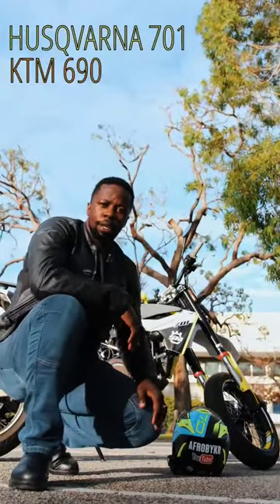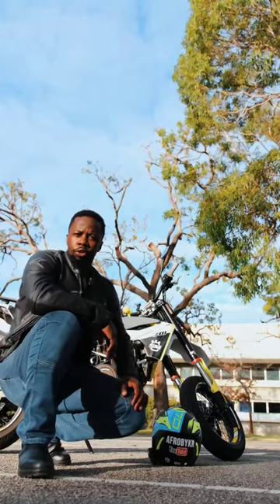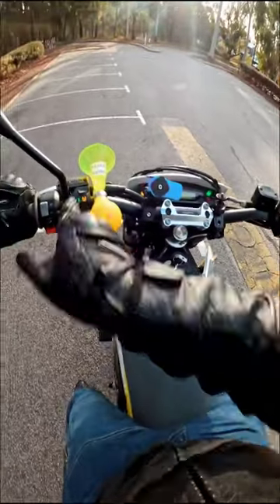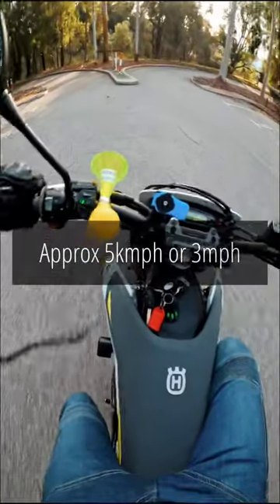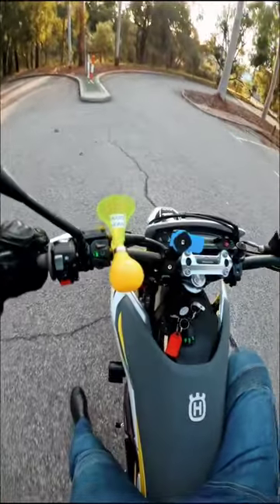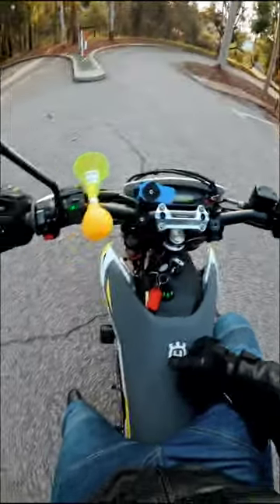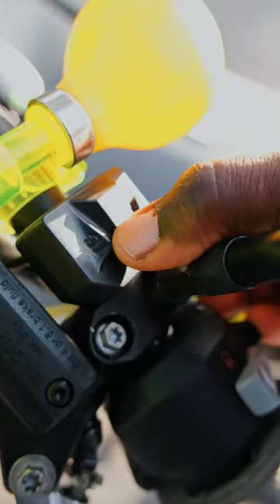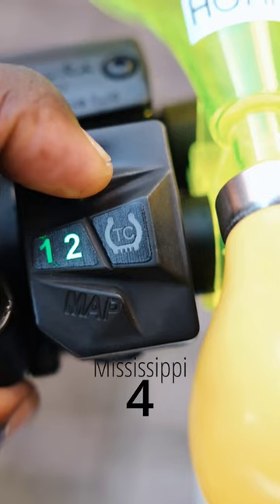How to turn off Traction Control | Husqvarna 701 KTM 690 Gas Gas 700